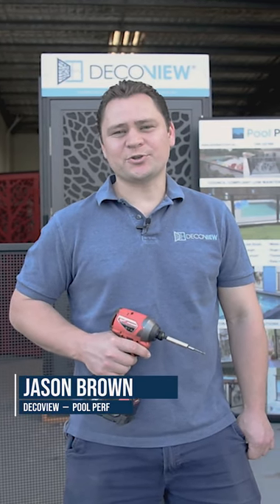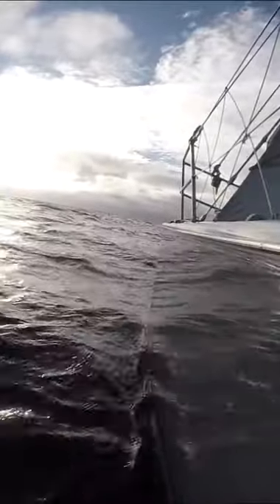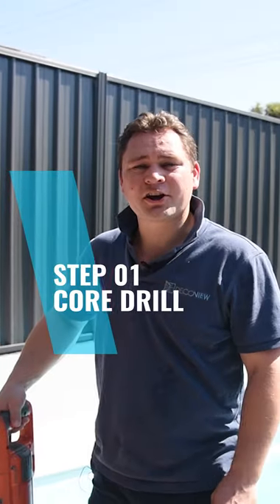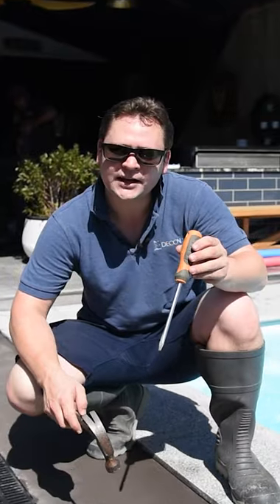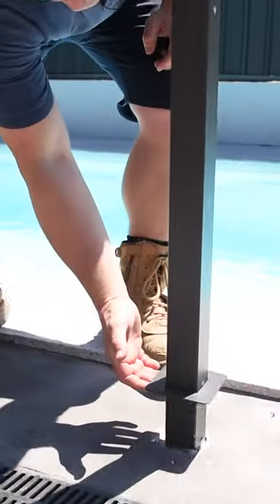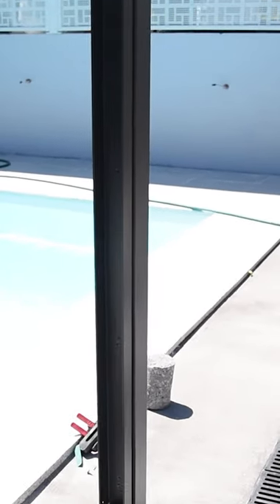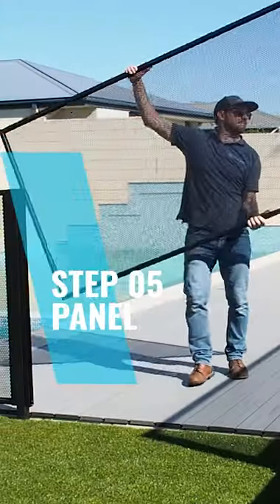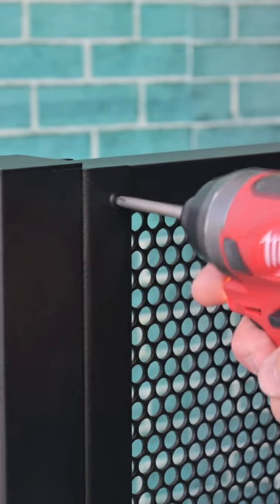- MOBILE VERSION - PRESENTATION - Pool Perf | Core Drill Channel Installation Instruction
Love DIY ?  Want to install your exclusive Pool Perf Channel Fit yourself?

Follow our easy-steps Pool Perf video installation instruction.

Find out more on how to install a pool fence or check out unique pool fence ideas. New products like pool fence mesh and perforated aluminium are taking the pool fence world by storm.

This video is a must if you are looking at an alternative pool fence to glass.

Ending Music:
Promo Uplifting -  by Twisterium.